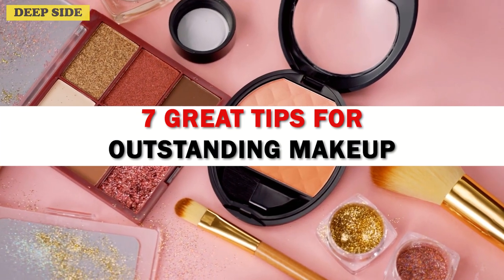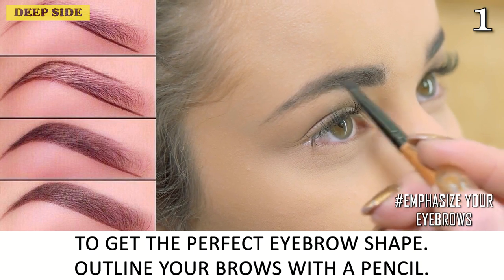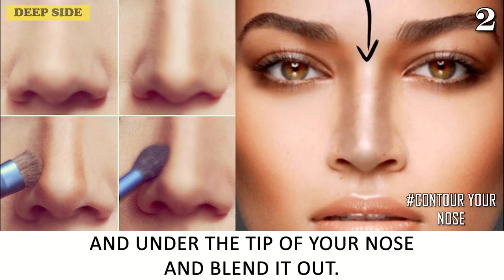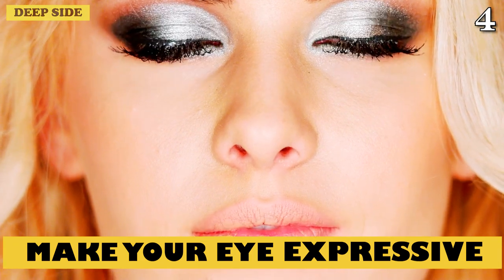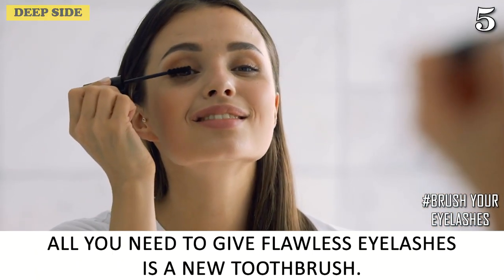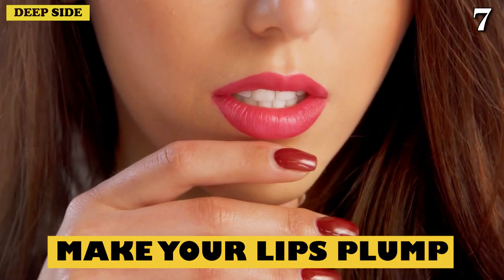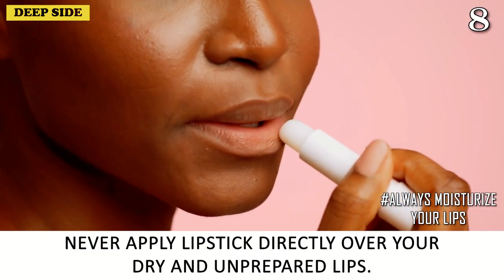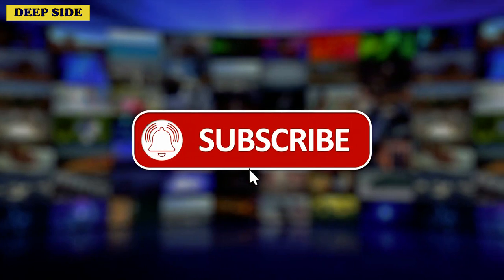8 GREAT TIPS FOR OUTSTANDING MAKEUP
Anybody can look their best. You don't need to be a makeup artist to achieve that. To achieve a flawlessly beautiful look, each and every day. It's not that hard with some tips. One of the best beauty tips, how to draw a perfect winged eyeliner is also included on this list.